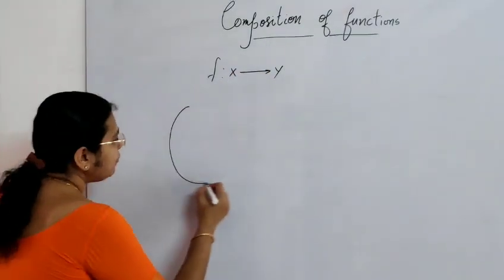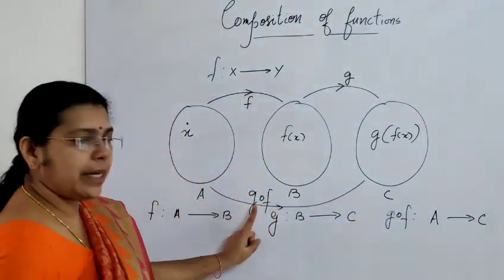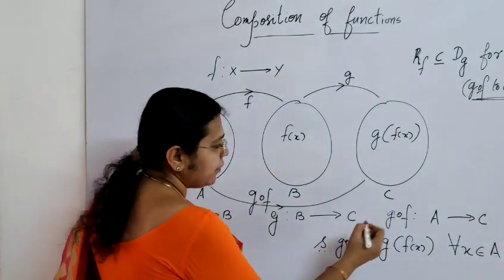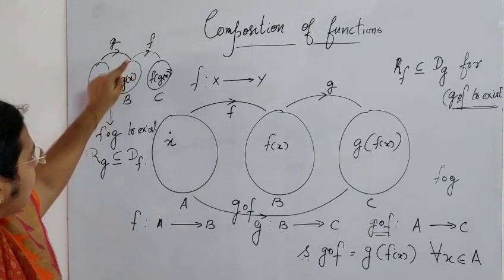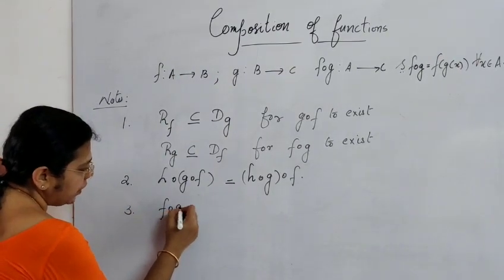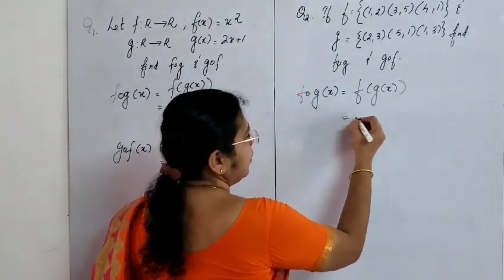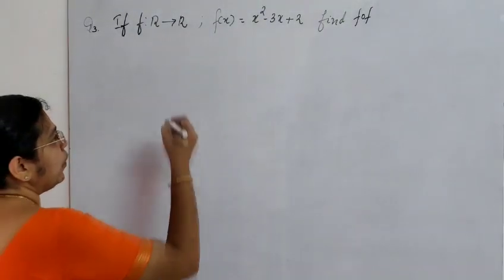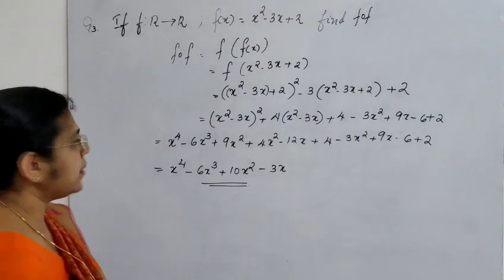Maths12 Chapter 01 Relations and Functions Video 09 Compositions of Functions